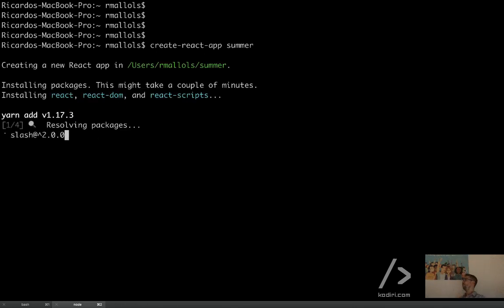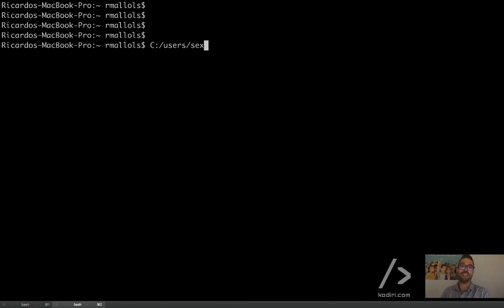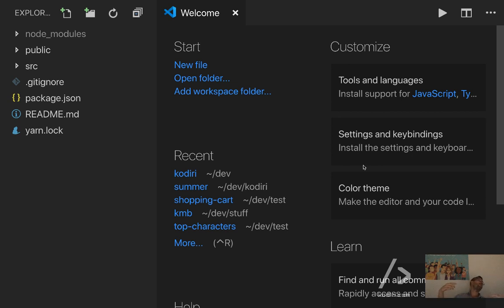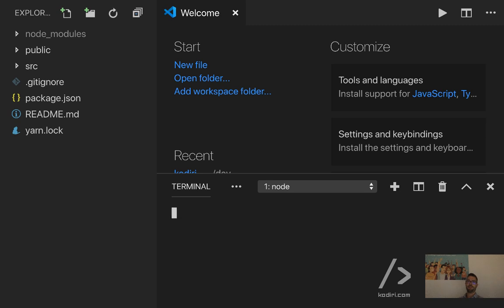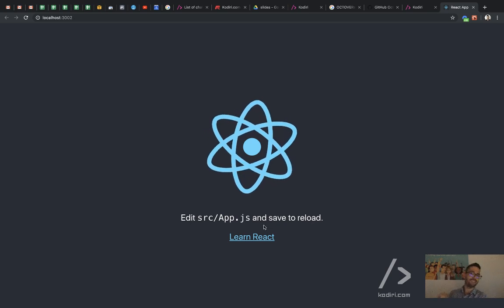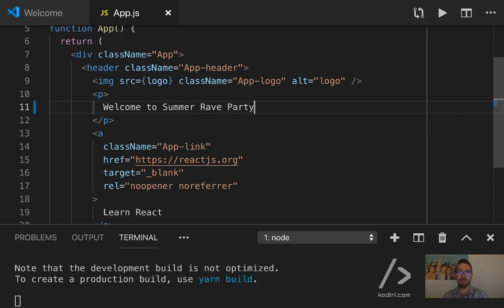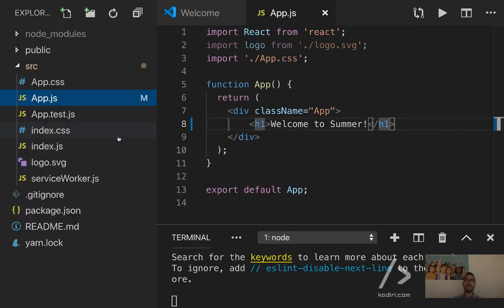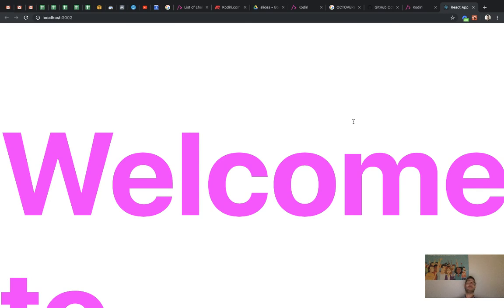Hands-on modern coding - Evening class - 05-08-19